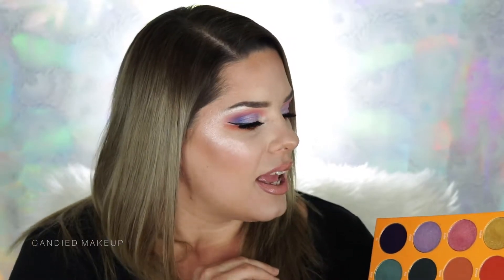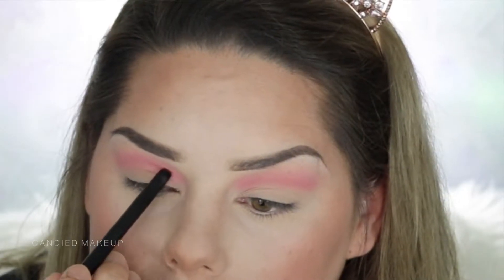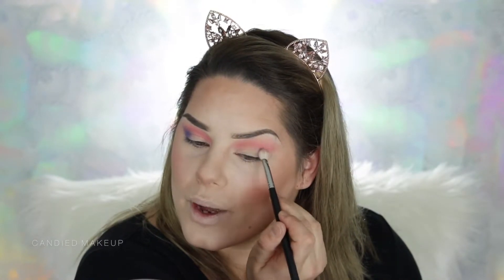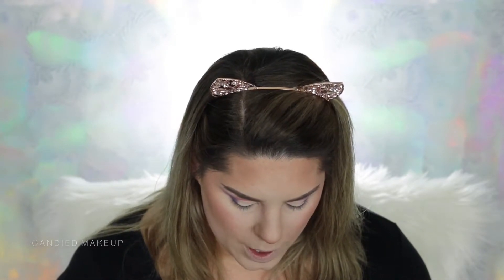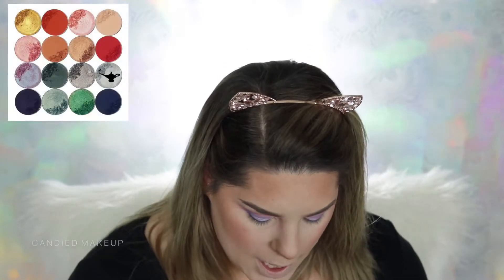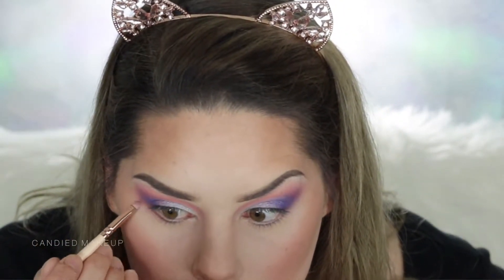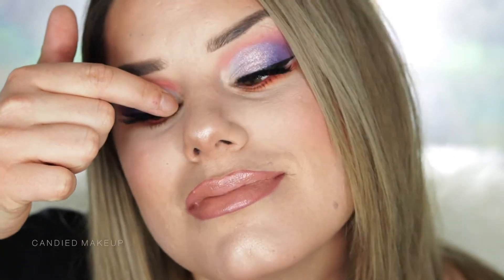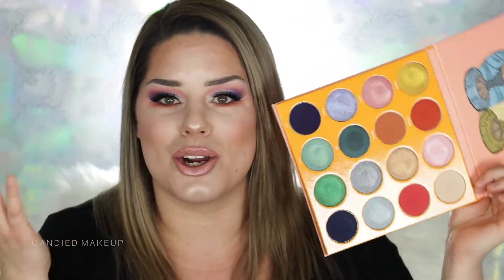Juvias Place The Magic Palette First Impressions & Demo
Here is my first impressions and a demo of Juvia's place the Magic Palette! This is such a huge beautiful palette and I created this nikkietutorials inspired look. I loved this look so much and removing it was so hard! Hope you guys enjoy x